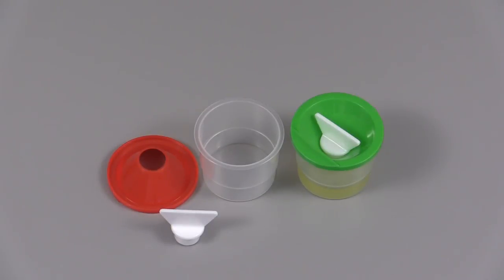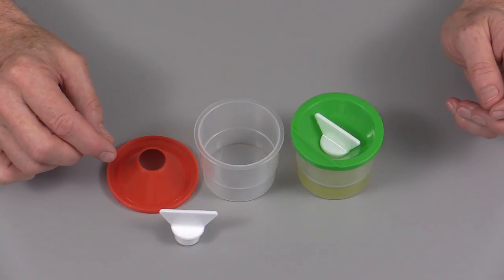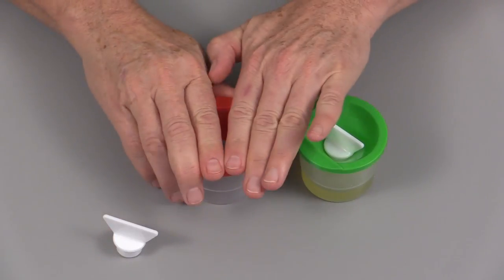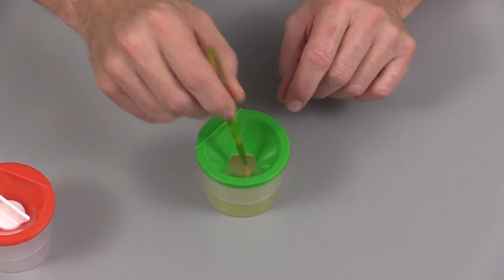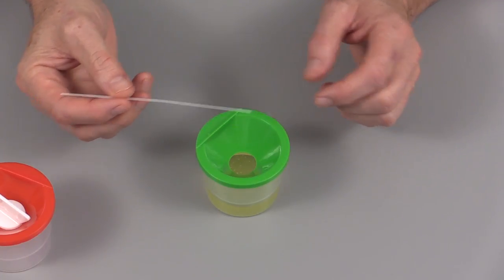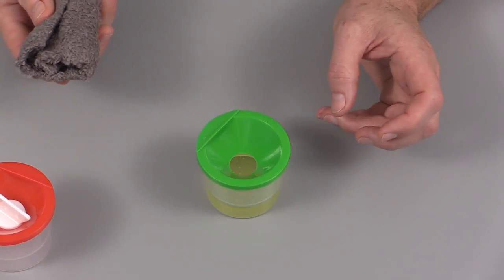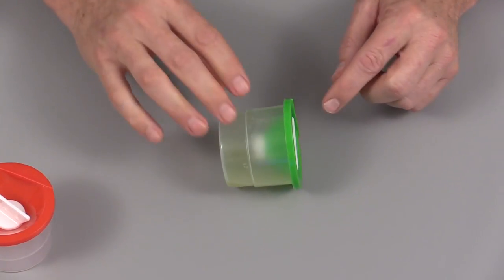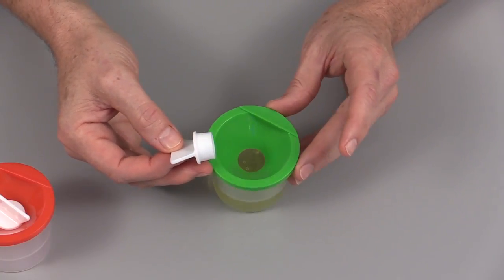NL EZ Pot Container & How To Use It with Nicholas Lodge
This product is great for holding egg whites or edible glue and is spill proof. Great for all your sugar flower needs.

Product Code:
NL130  NL E-Z Pots for Egg Whites & Edible Glue
(Note: The original NL125 NL E-Z Pot Container is no longer available and has been replaced with the NL130 NL E-Z Pots.)